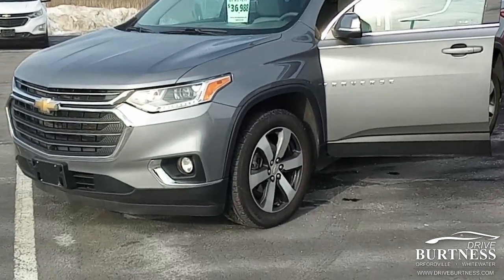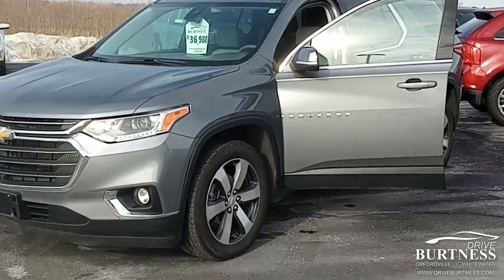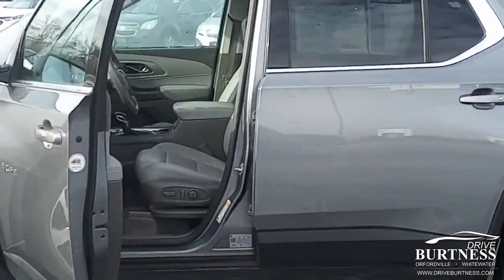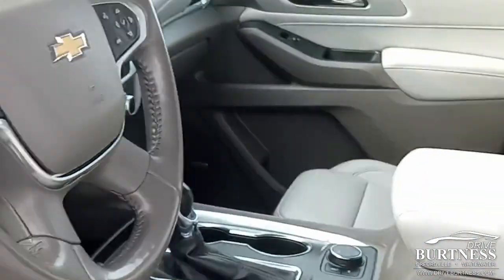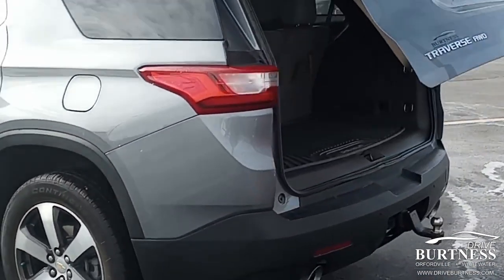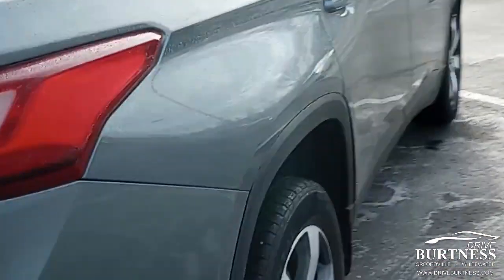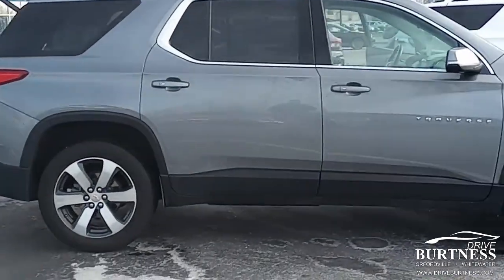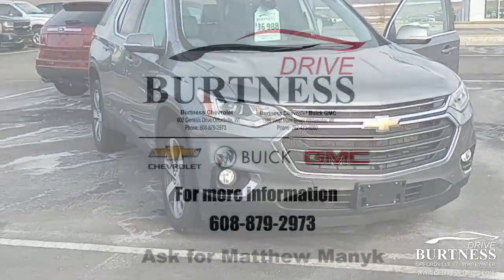2021 Chevrolet Traverse for Greg 34539A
CERTIFIED PRE-OWNED 2021 CHEVROLET TRAVERSE LT LEATHER ALL WHEEL DRIVE SUV
VIN: 1GNEVHKW9MJ180299 STOCK: 34539A